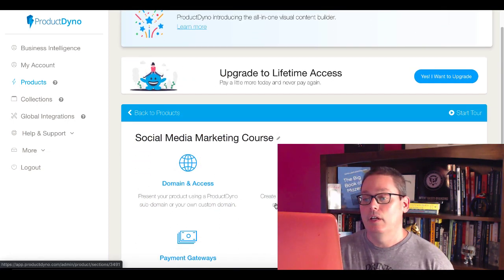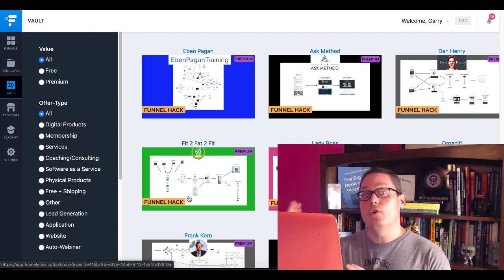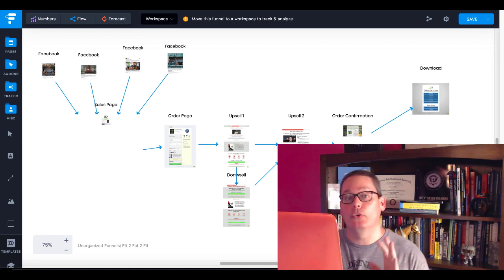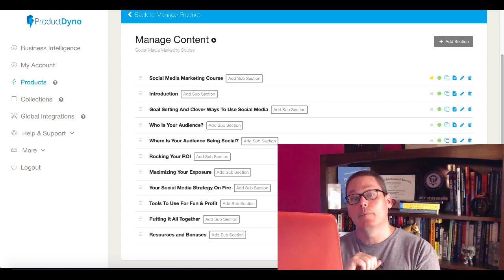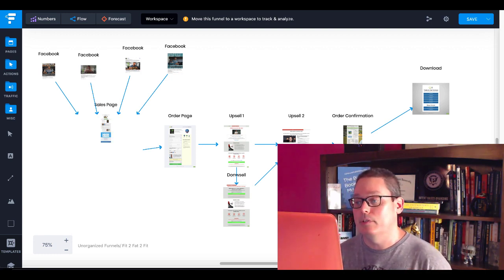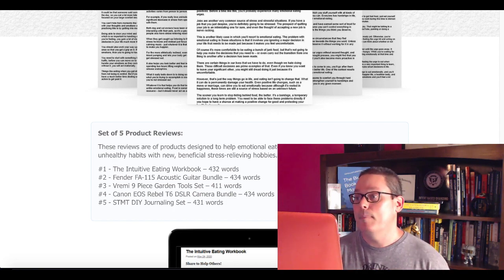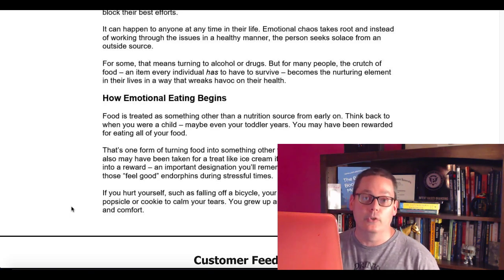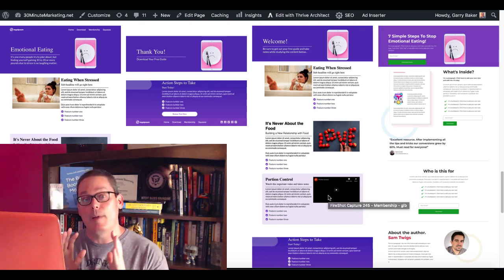How To Create An Information Product to Build an Email List Fast and Make Money With PLR Content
START YOUR OWN ONLINE BUSINESS

BUILD YOUR FREE FUNNEL TODAY